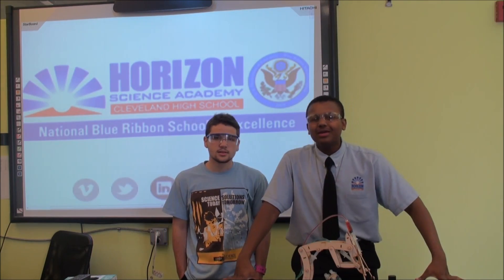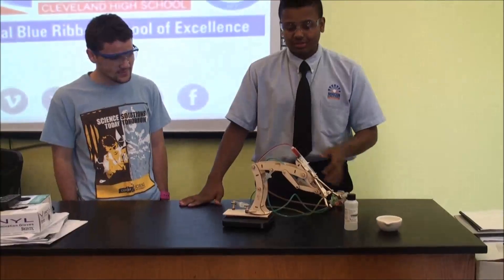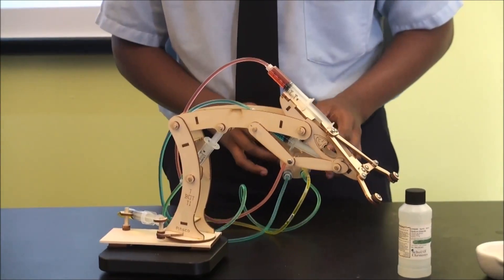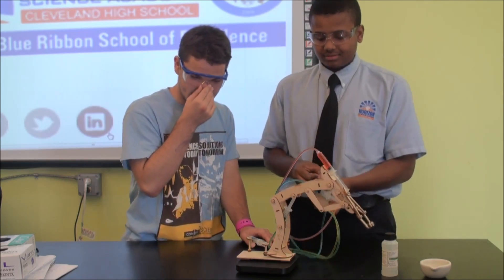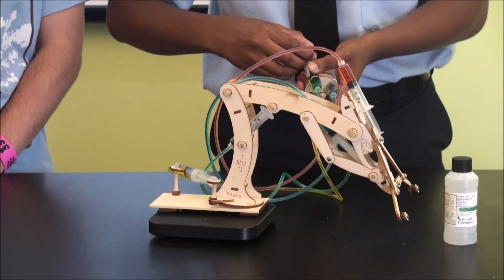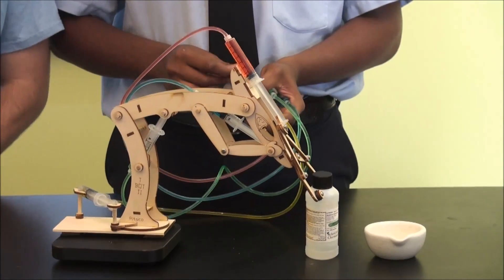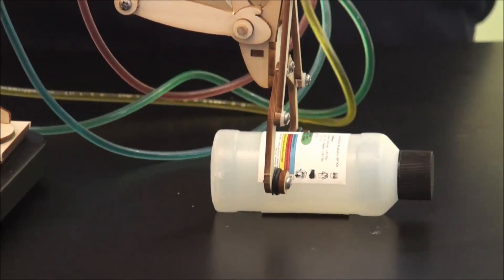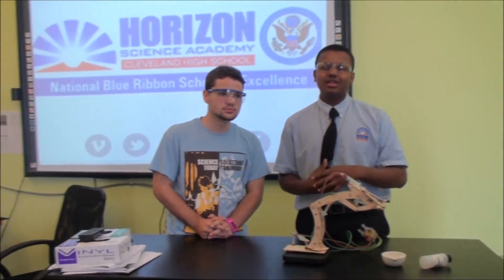Fun Crazy Robot - 3 - T-Bot II Hydraulic Arm - Horizon Science Academy Cleveland High School